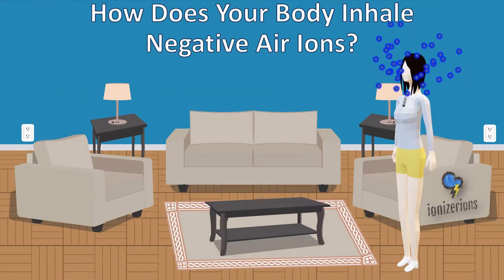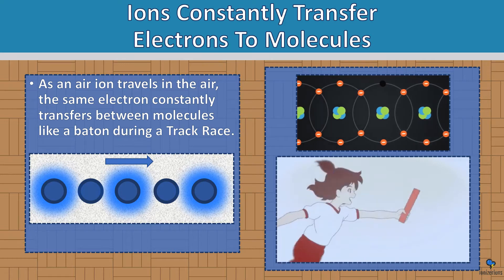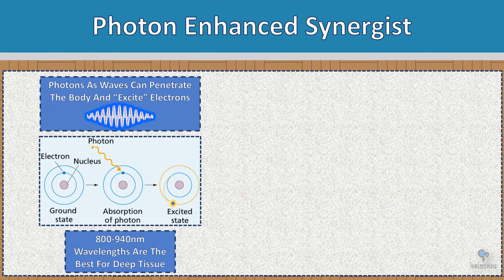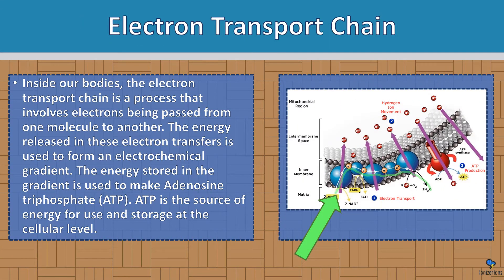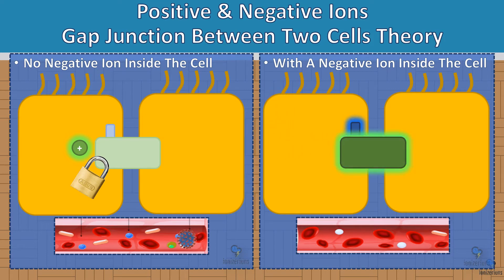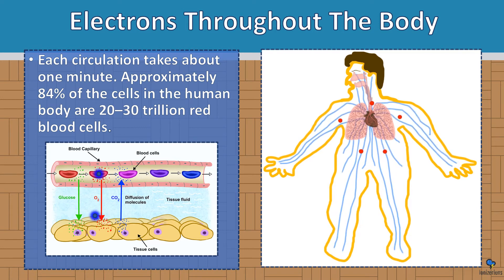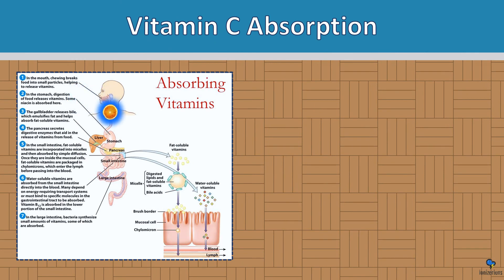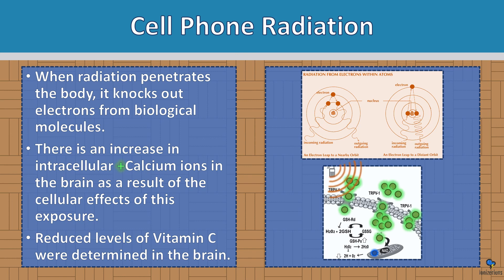How Does Your Body Inhale Negative Air Ions?